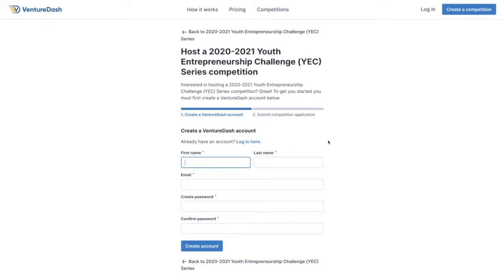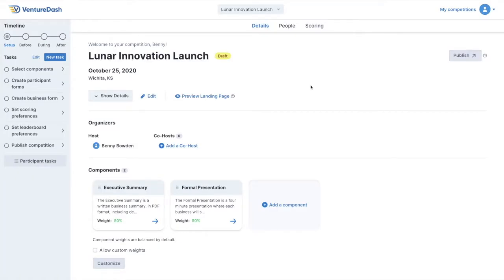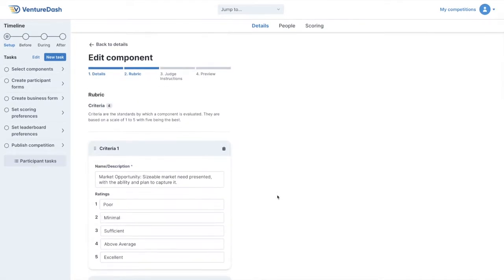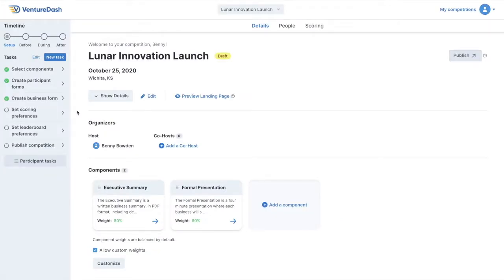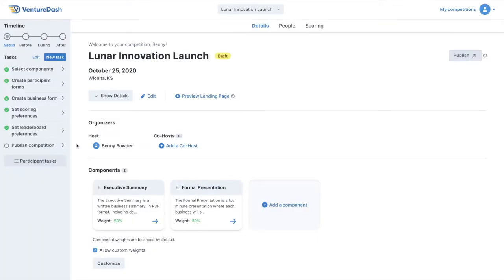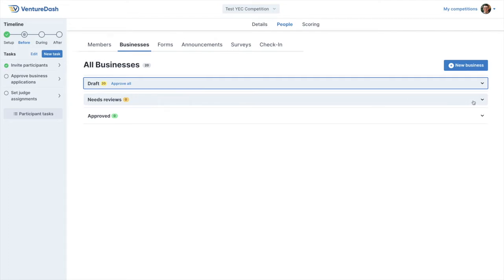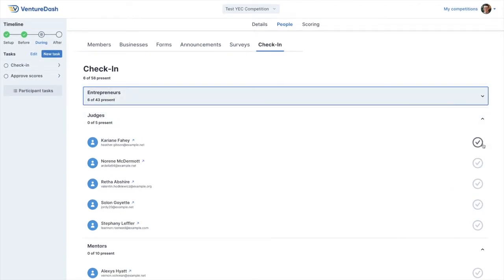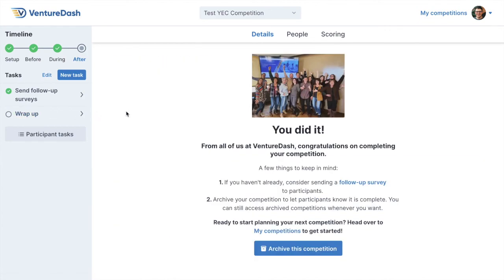YEC Competition Walkthrough on VentureDash